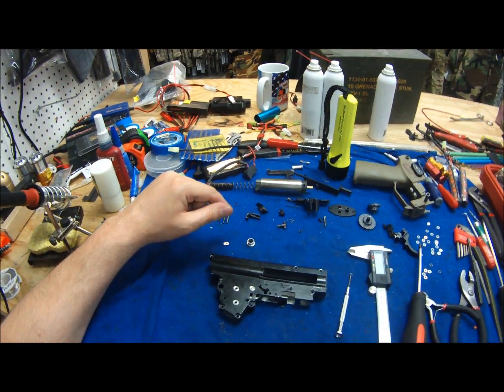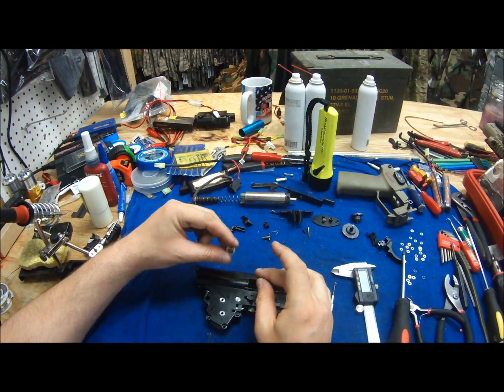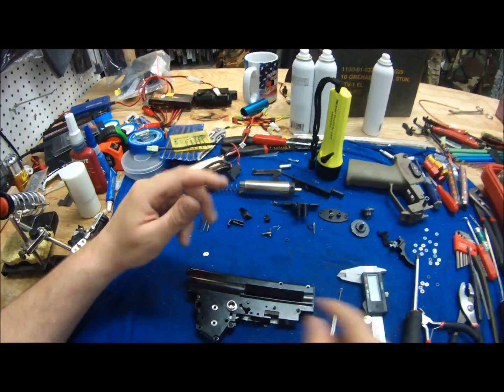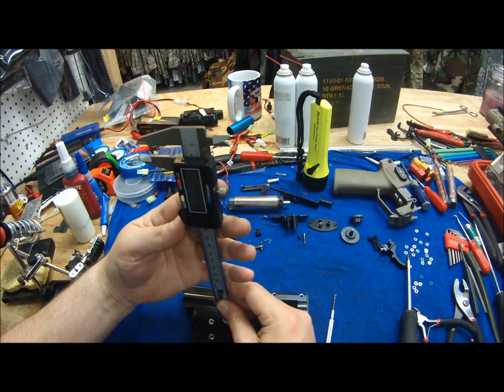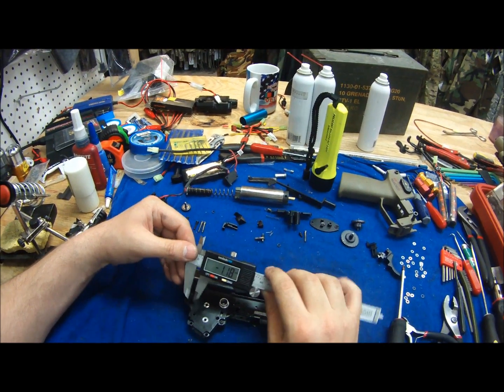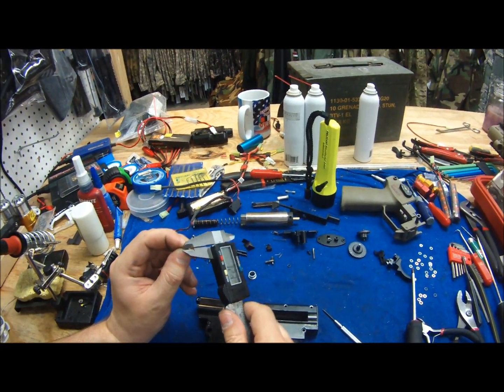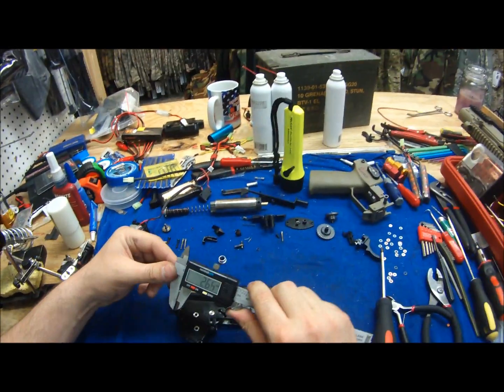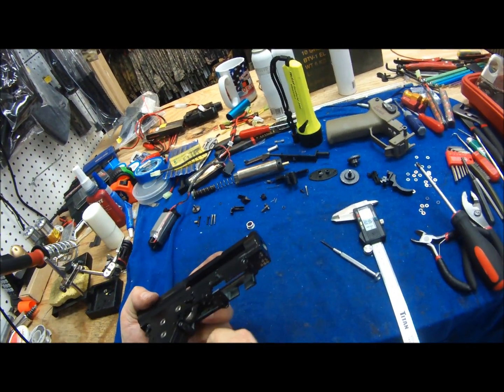Using a digital caliper to measure clearance for shimming an airsoft gearbox.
Our first tech video.